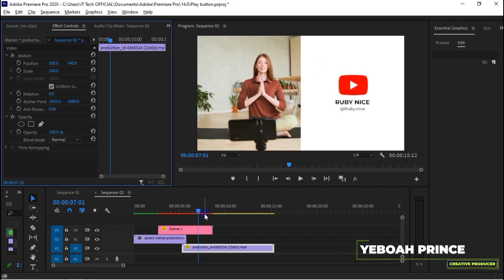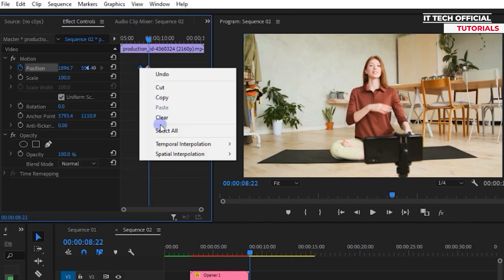Free YouTube Intro Play Button Template for Premiere Pro ~ Subscribe Intro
In this video, I show you how to make a high-impact YouTube intro play button template in Adobe Premiere Pro. Whether you are a complete beginner or a professional editor, follow this step-by-step tutorial to find out exactly how to ramp up your video branding and hook that audience right from the very start.

Youtube Intro Play Button for Adobe Premiere Pro

⏱️TIMESTAMPS⏱️
00:00 ~ Start (Showcase)
00:21 ~ Template & editing
02:00 ~ FInal look